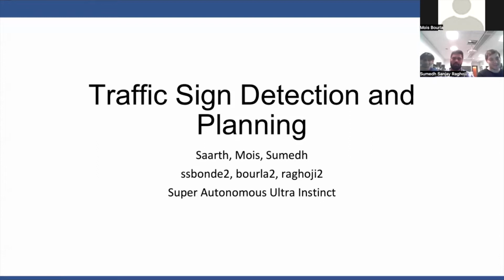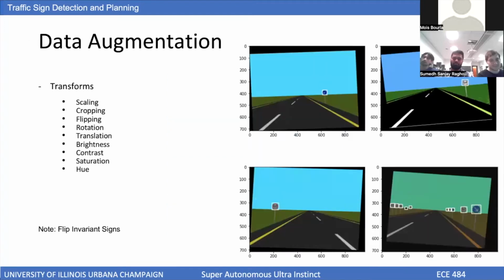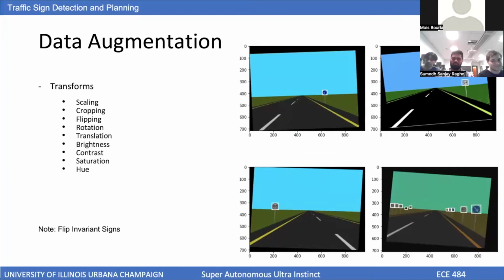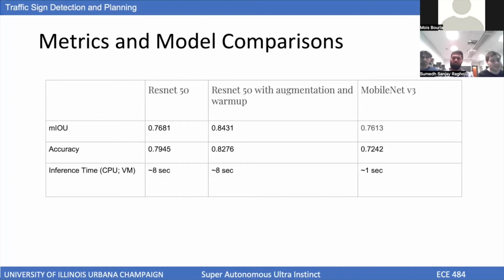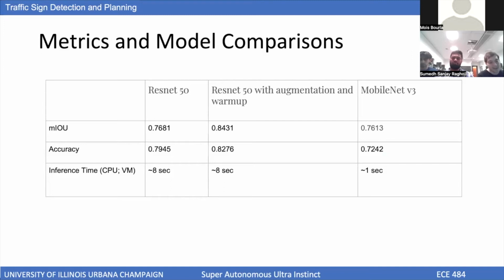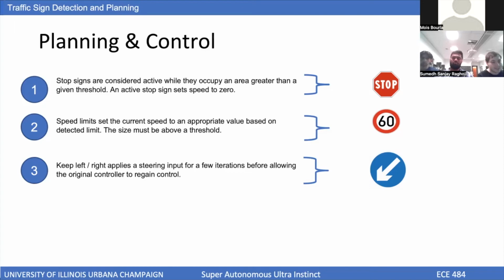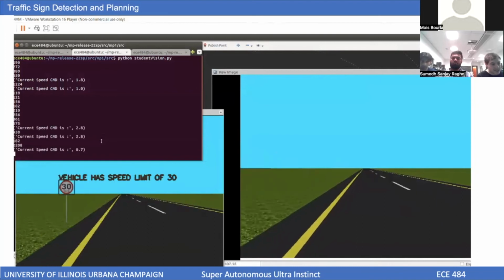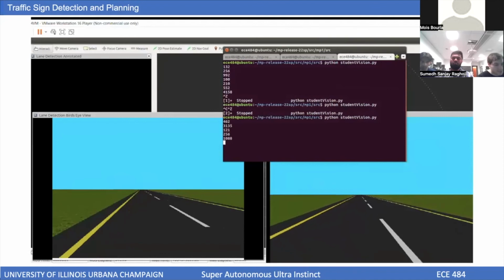SAUI FIN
ECE484 Safe Autonomy Class projects for Spring 22